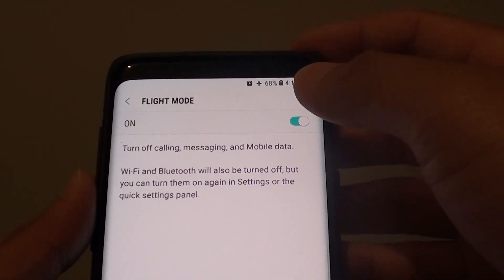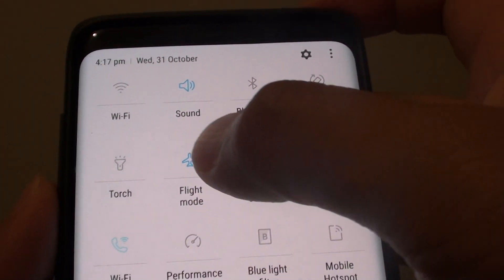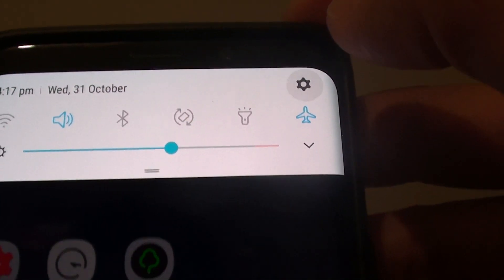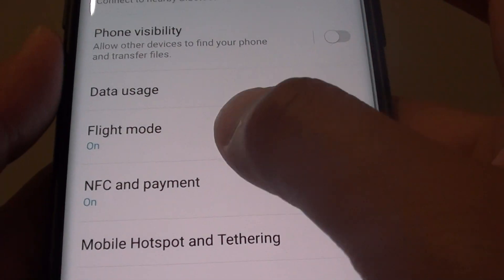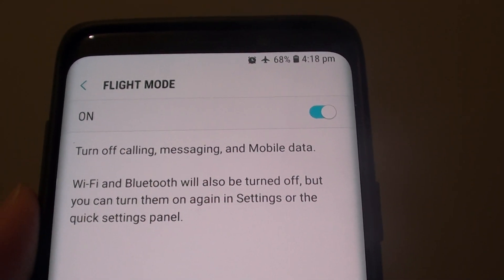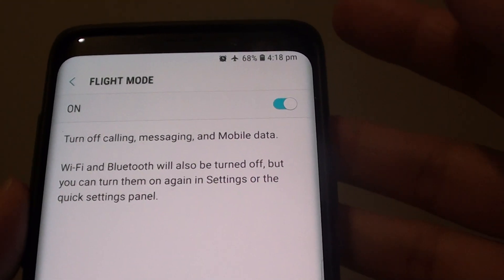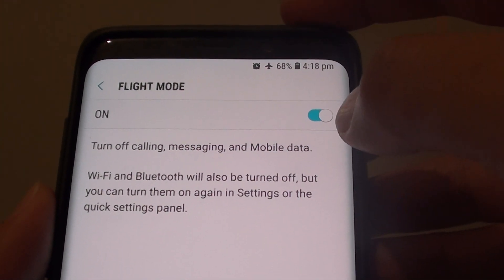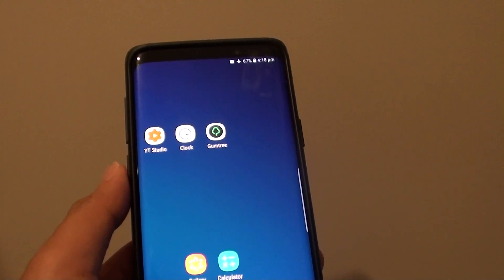Samsung Galaxy S9 / S9+: How to Enable / Disable Flight Mode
Two ways to enable or disable Flight mode on Samsung Galaxy S9 / S9+.